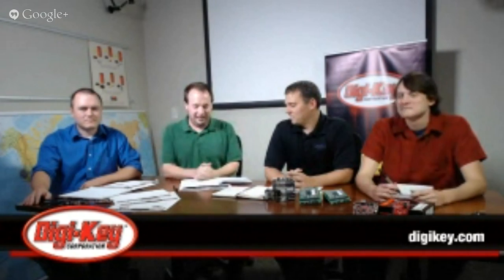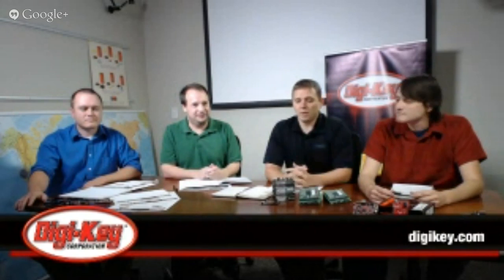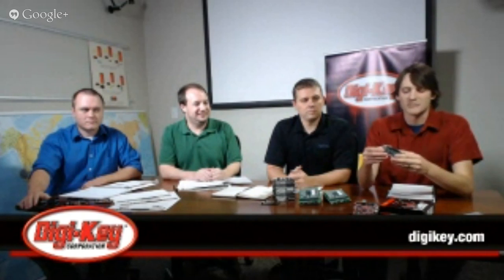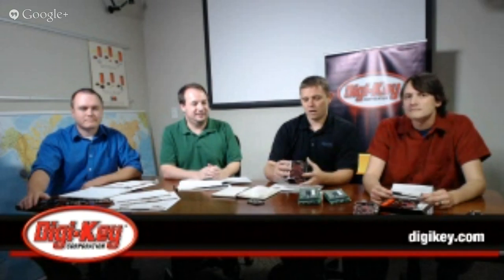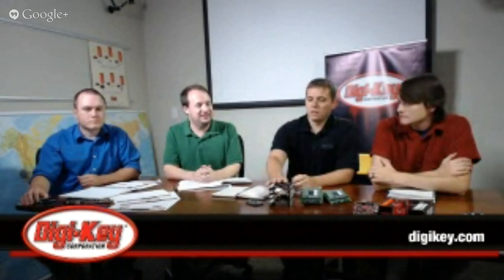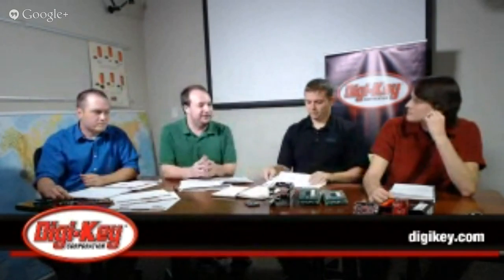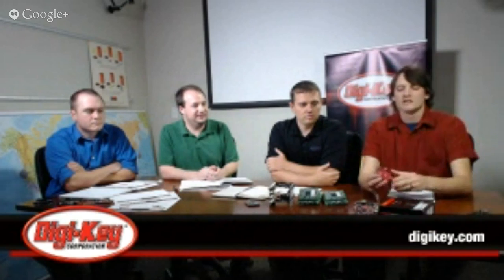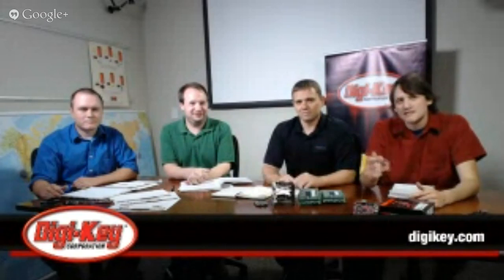Digi-Key's Life After Pi Google Hangout on Air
Robert Nelson and Digi-Key's product manager team, Brandon, Kyle and Jeff discuss modular development platforms and "Life after Pi," a review of the latest development environments; comparing the user experience, functionality, flexibility and the community involvement with these platforms.